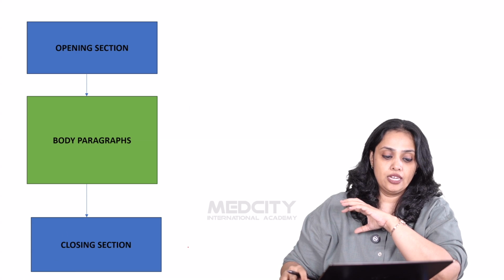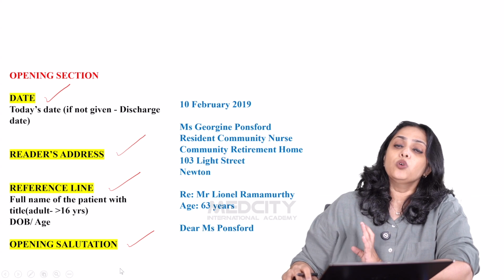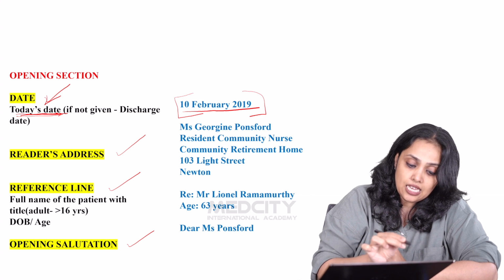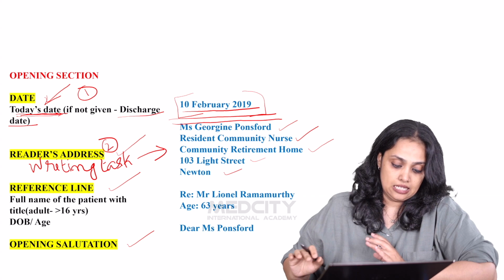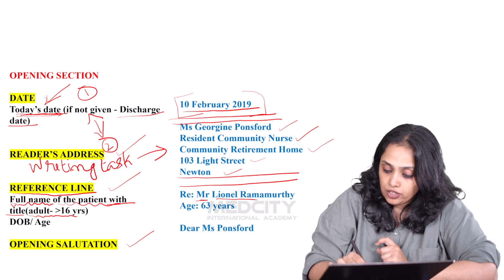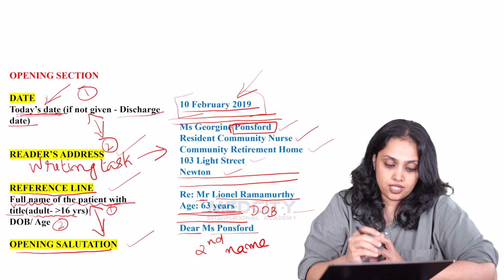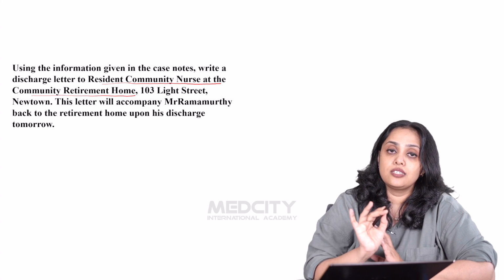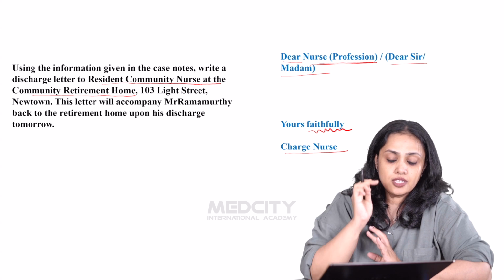OET Writing Class | Letter Format to be Used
Welcome back to another OET Writing tutorial! In today's video, we'll be diving into the essential format of the letter you'll need to know for your OET Writing exam. Whether you're just starting to prepare or looking to refine your skills, this guide will give you all the tips you need to structure your letter effectively.

• Individual Attention
• Weekly Mock Tests
• Intense Training